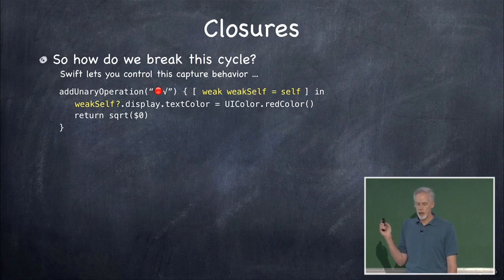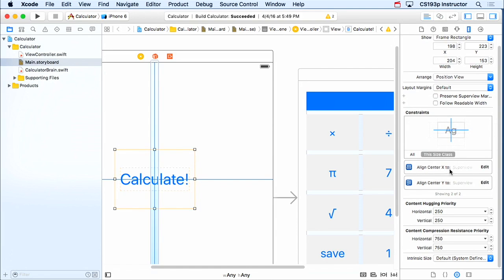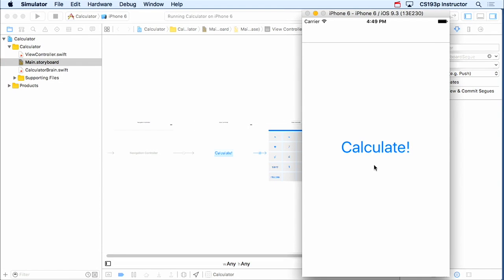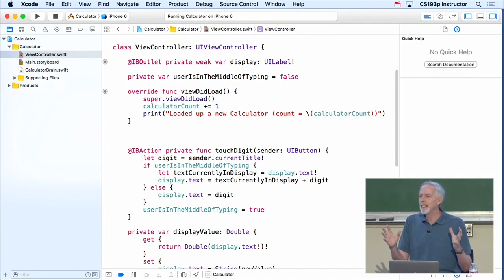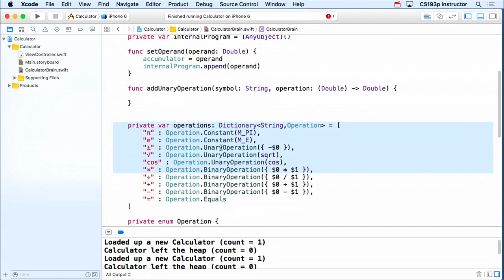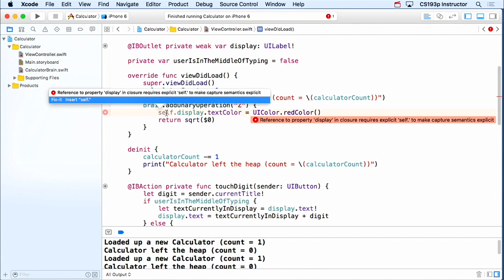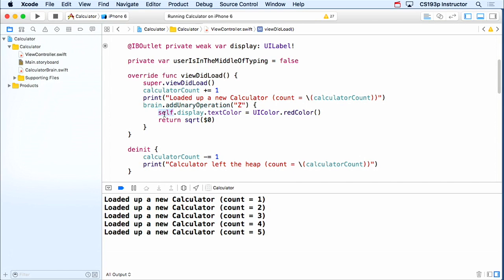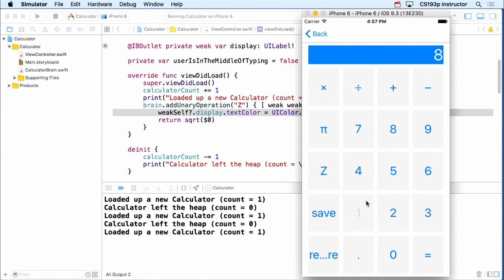계산기를 만들어보자 ⑭ √ 값을 빨간색으로 만들자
구글링처럼 한글링하자 한글링 프로젝트입니다.